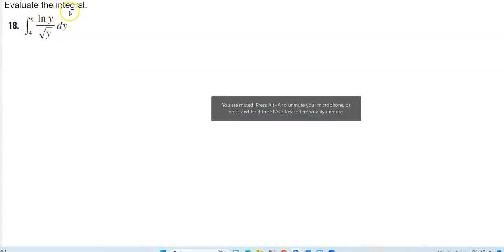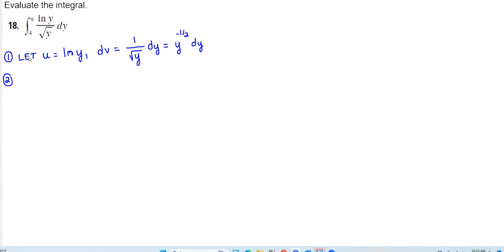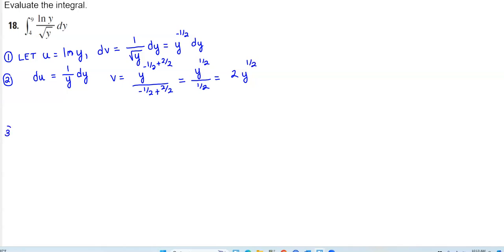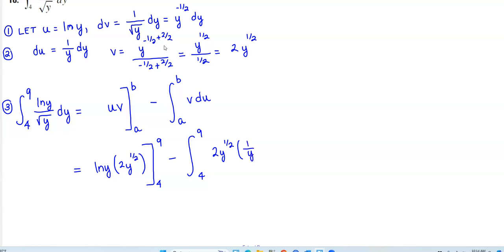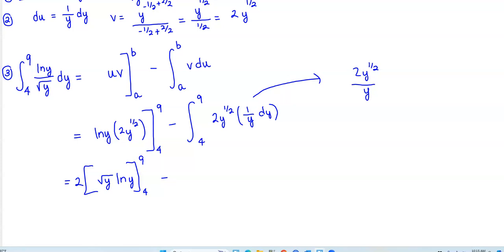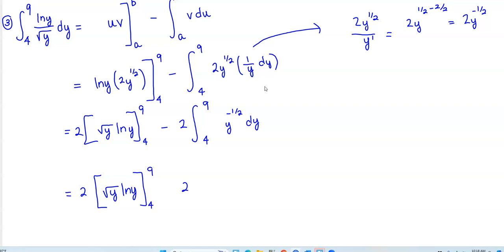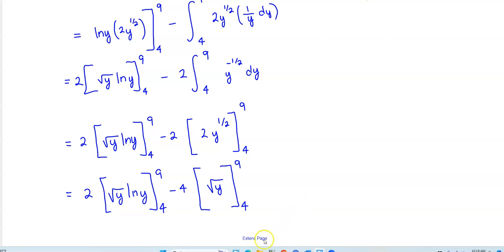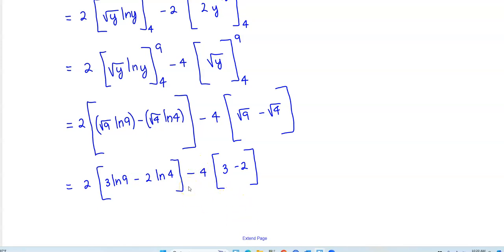Math 1B 5.6.018 Evaluate the integral using integration by parts (Run time 06:59)